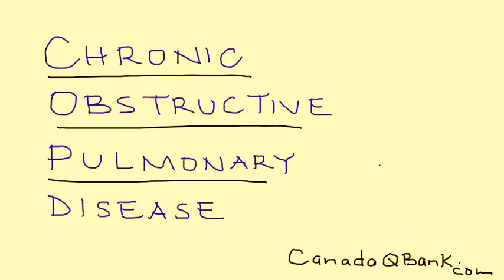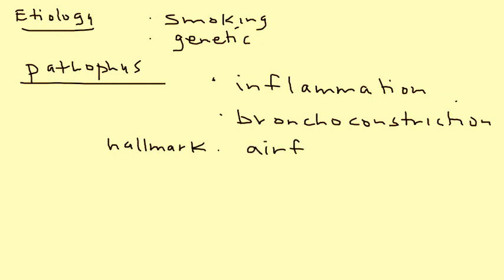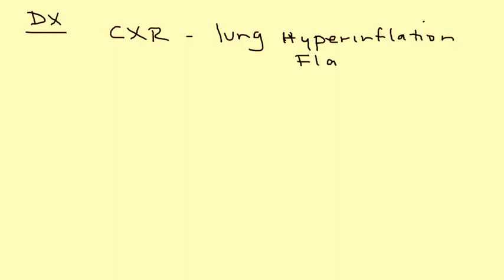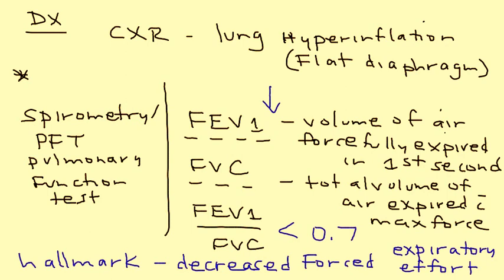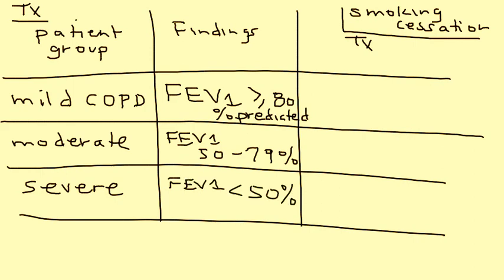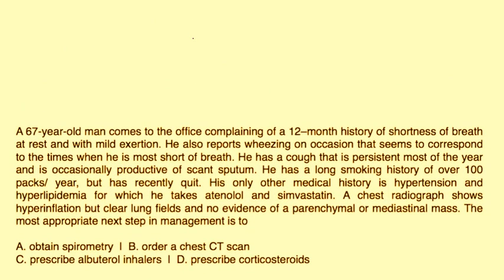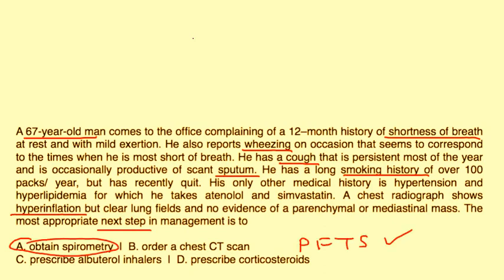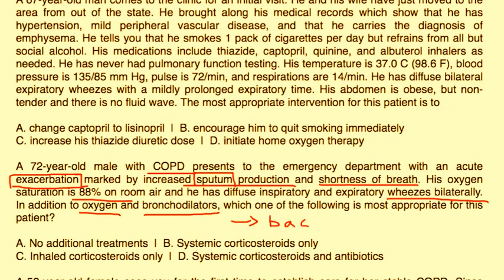Chronic Obstructive Pulmonary Disease (COPD)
Update:
@7:15